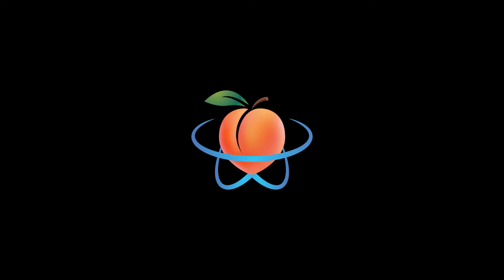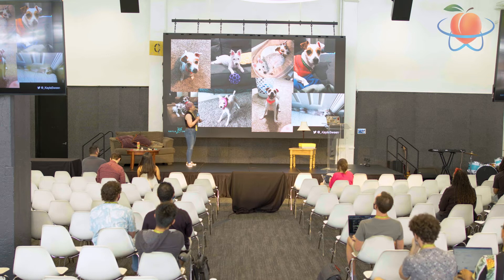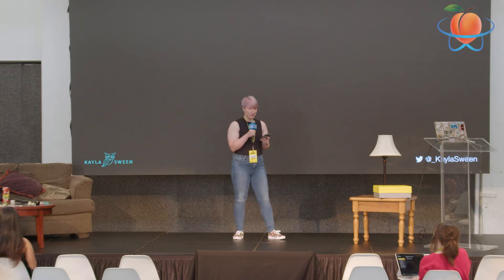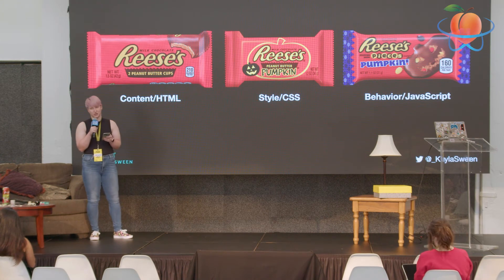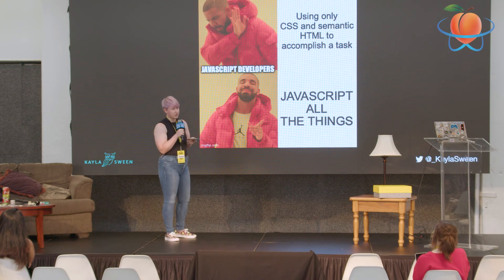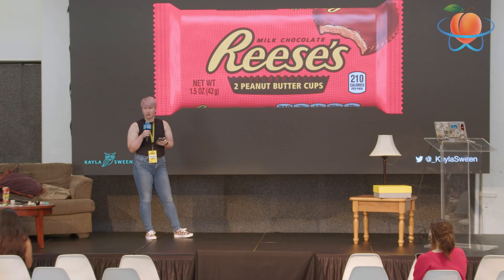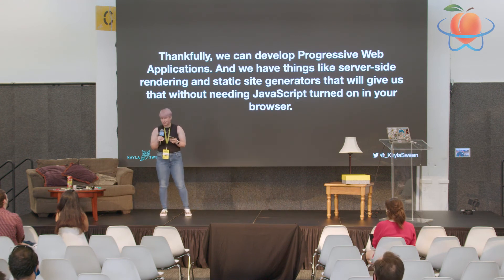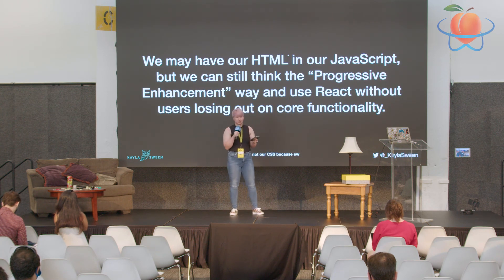RenderATL ’21 - Speaker Alert! - Kayla Sween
Front-end developer, Kayla Sween, shares her expertise on the progressive enhancement of Reese’s.

Ready to level up your software engineering skills while being entrenched in the culture?! Be sure to visit RenderATL.com to get your tickets to our annual conference featuring talks, unlimited food and culture, and more.